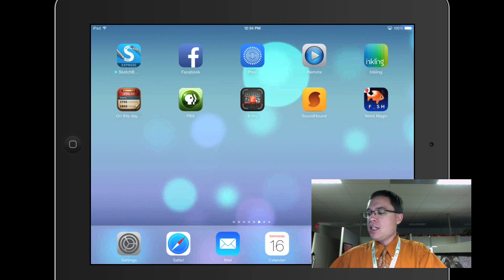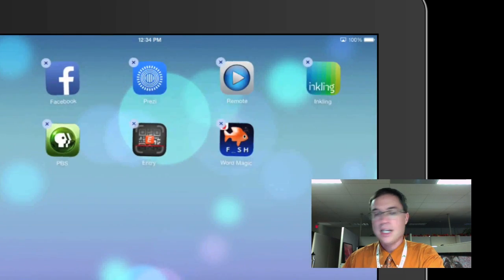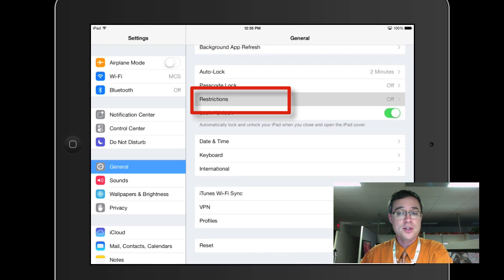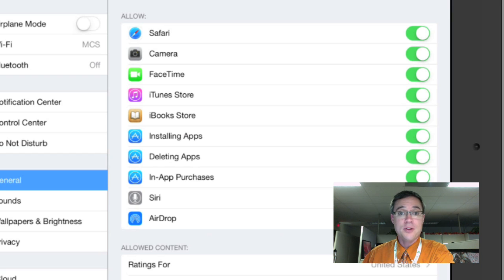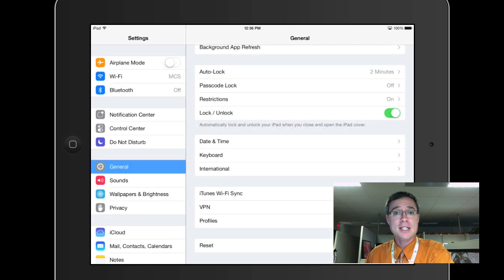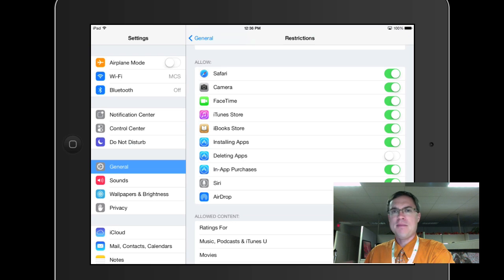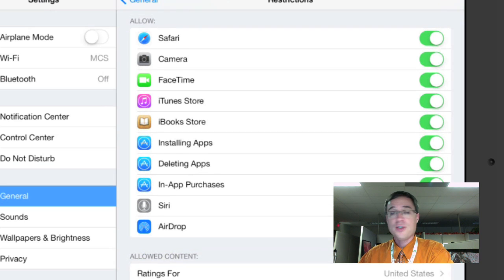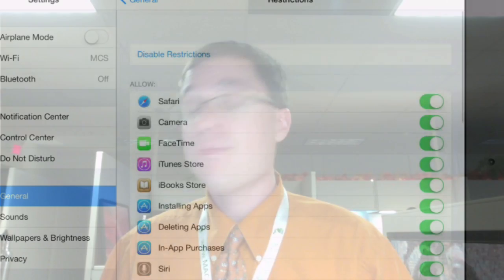How To: Enable Restrictions on iPad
A simple walk through of how to enable restrictions on your iPad, and why it might come in handy for preventing apps from being deleted and other issues. If you have a managed iPad from your company or school, this may come in handy.

Finger Icon Credit: Rotate Finger designed by Gary Lim from the Noun Project